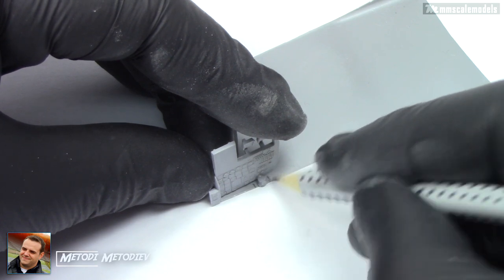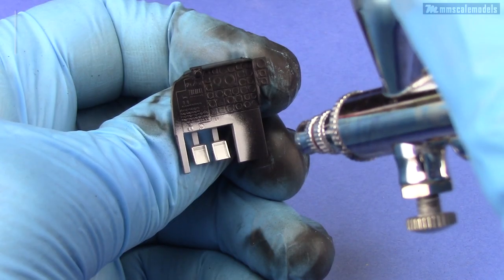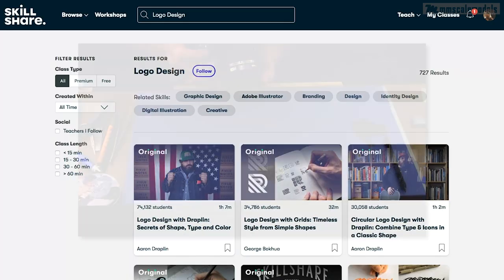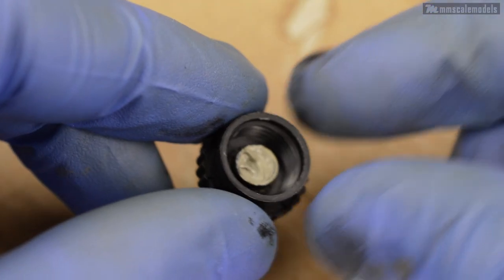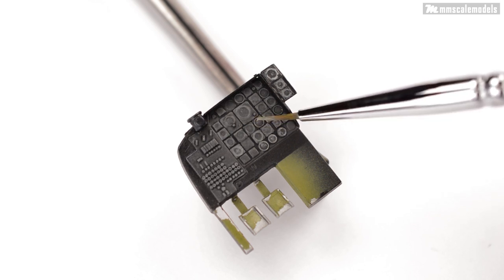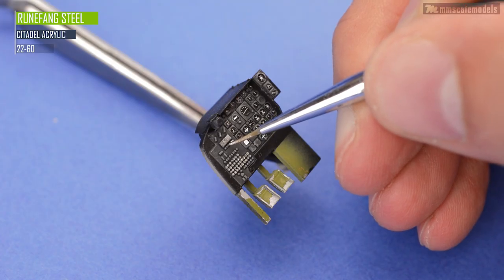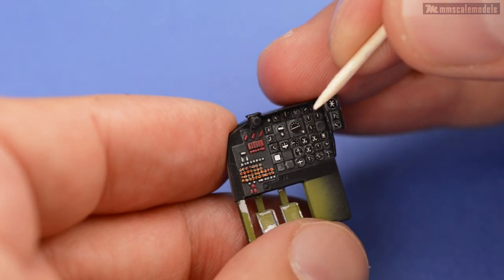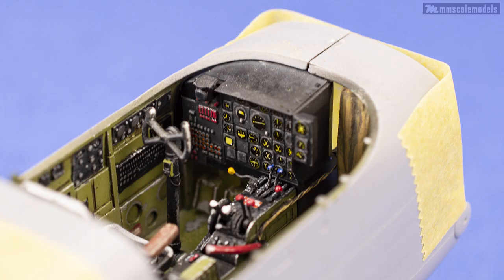Taking advantage of a good OOB dashboard - how to create awesome scale model instrument panels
In this video we are going trough the steps necessary to turn a pretty good OOB scale model airplane instrument panel into a real gem. It is not very complicated and no outrageous tools are needed. So sit back and enjoy this tutorial. Then go ahead and try that yourself.